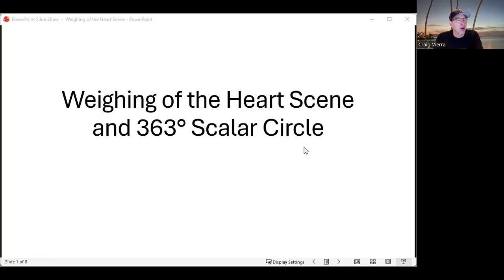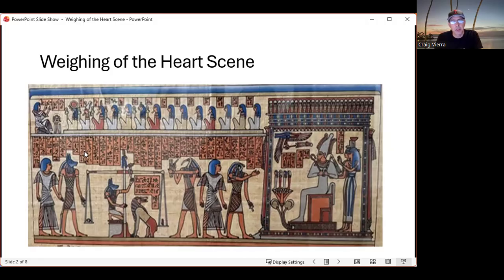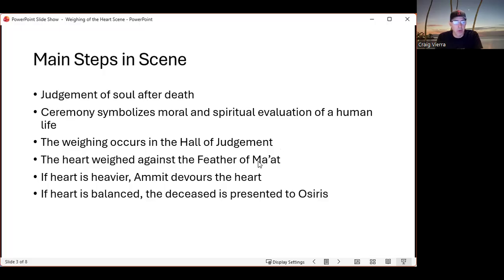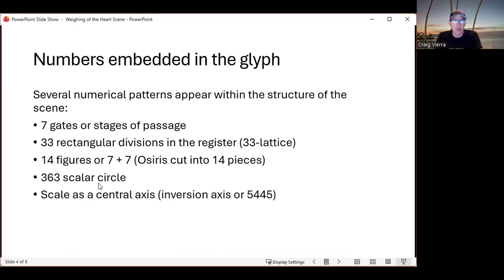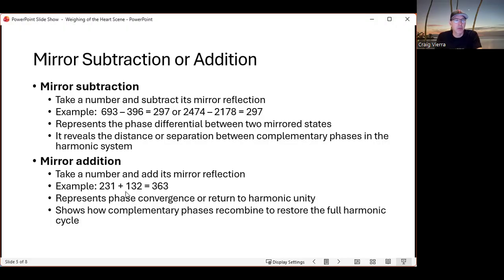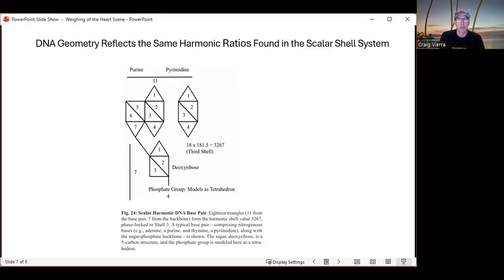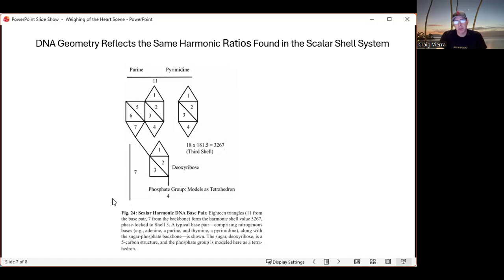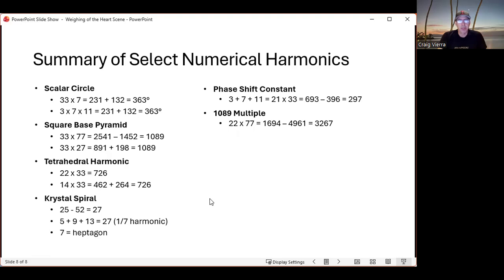Ancient Egyptian Weighing of the Heart Glyph Encrypts Harmonic Geometry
In this video, I use a numerological approach to demonstrate how the 363 scalar circle and 1089-multiple mathematics is encrypted into one of the most famous funerary scenes in ancient Egypt, the Weighing of Heart glyph (Book of the Dead).